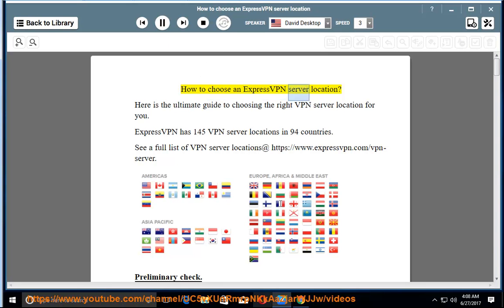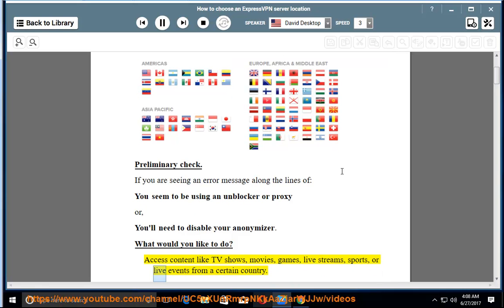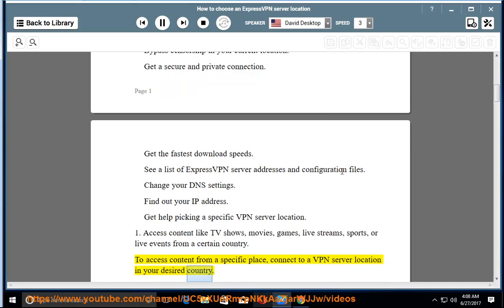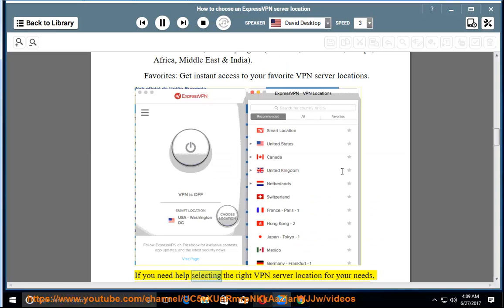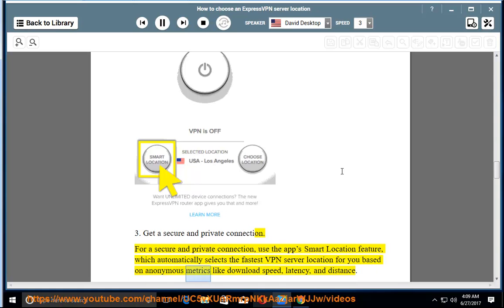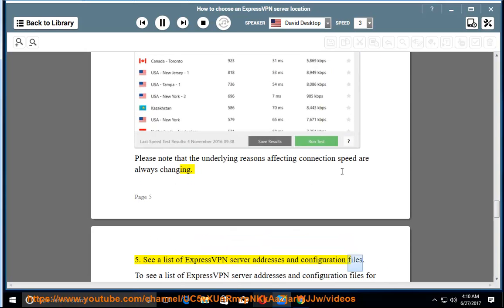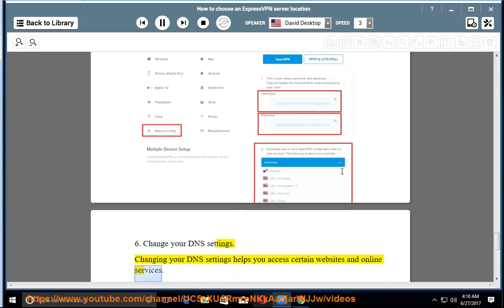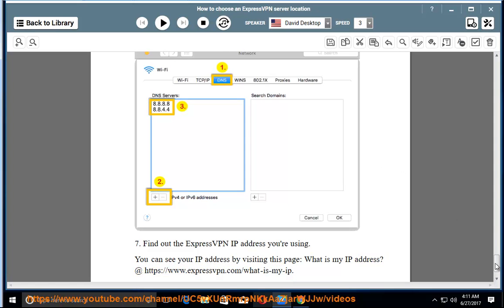Choose An ExpressVPN server location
Here's how to Choose An ExpressVPN server location. Hit to fully Set up ExpressVPN on your computer and/or other devices today. Learn more?

ExpressVPN on Chromecast with Virtual Router or Router